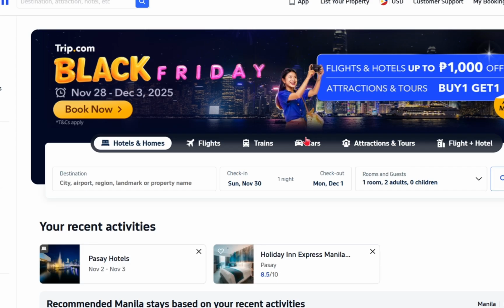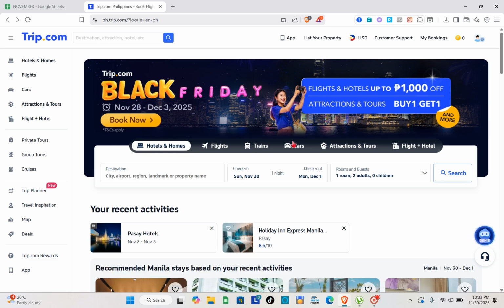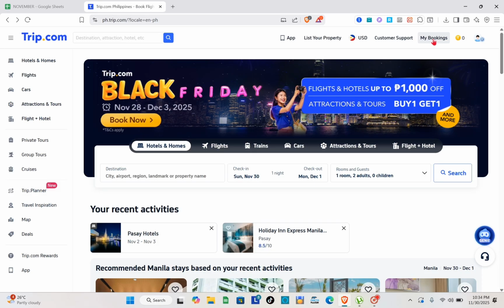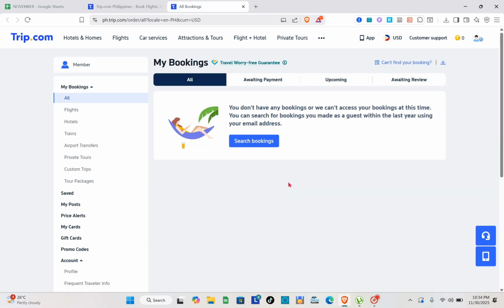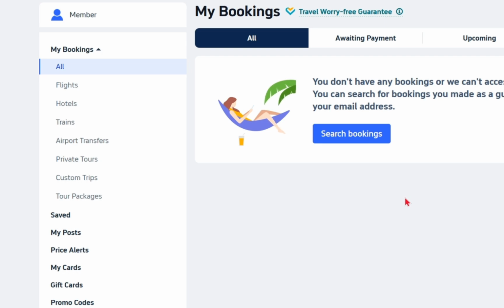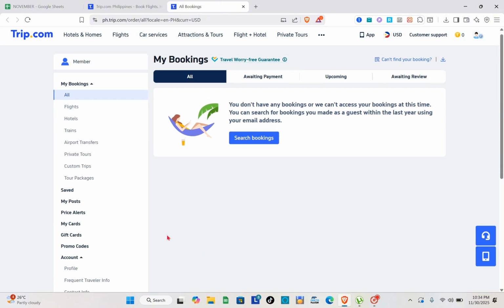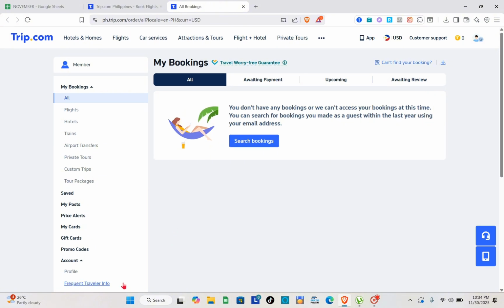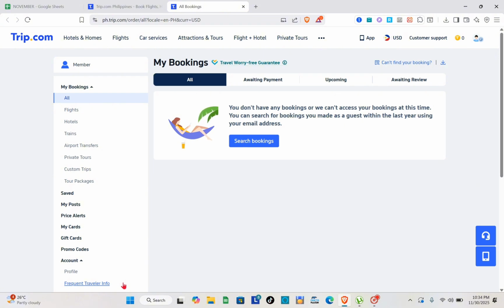How To Chabge Flight Date On Trip.com || Rebook Trip.com Flight (Best Method)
Planning to change your flight date on Trip.com? This video is your ultimate guide! We'll walk you through the simplest and most effective method to rebook your Trip.com flight, saving you time and stress. Whether your plans have unexpectedly shifted or you just need a different date, we've got you covered. Learn step-by-step how to navigate the Trip.com platform, understand potential fees, and successfully modify your travel itinerary. Don't let a change of plans derail your trip – watch this tutorial to confidently adjust your flight dates with ease!